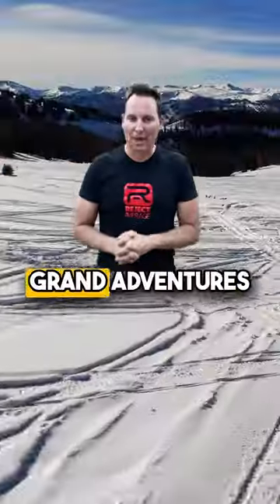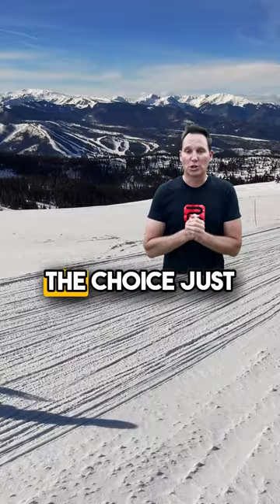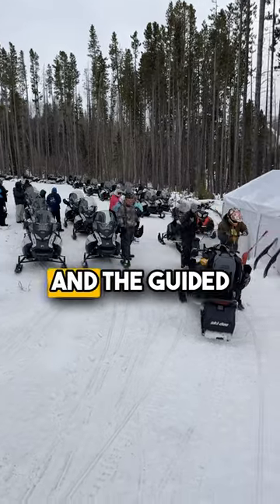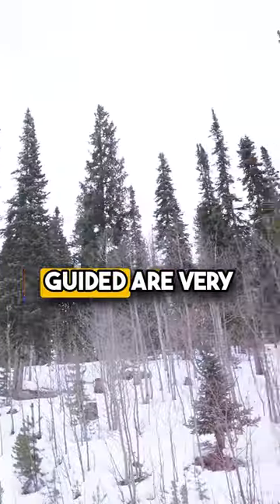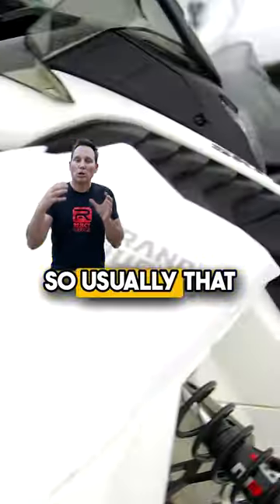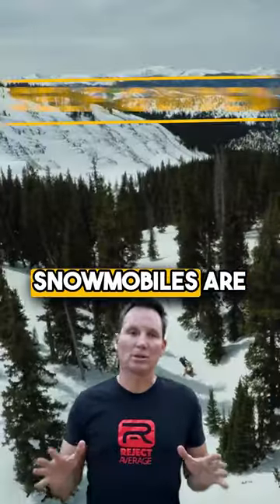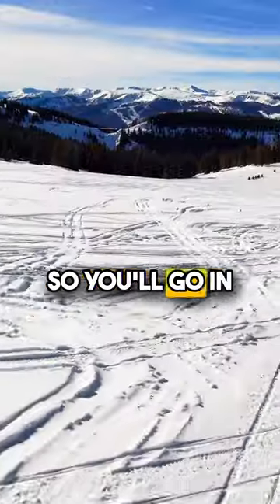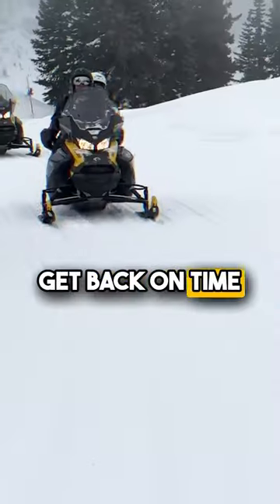Guided or Self Guided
Which amazing adventure are you choosing?? Guided or Self Guided??
Book Now through the link in our bio to get your snowmobile action on!!!